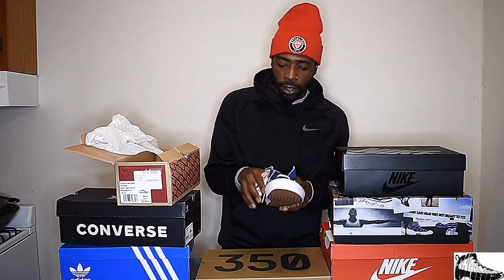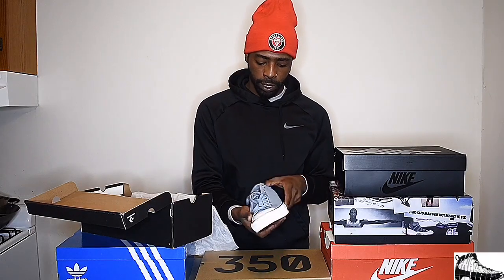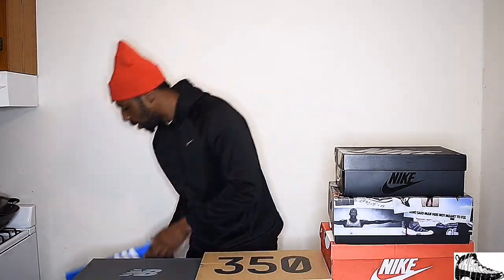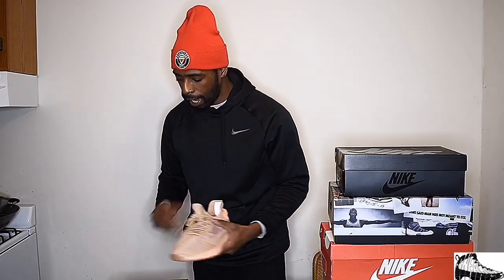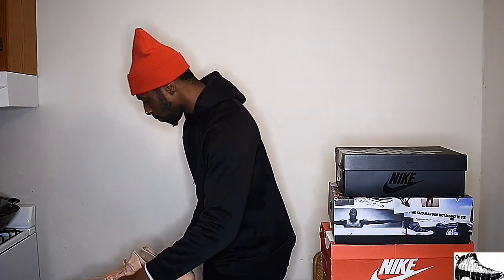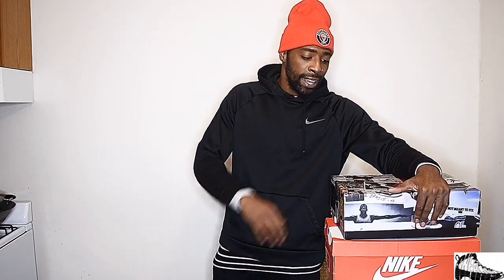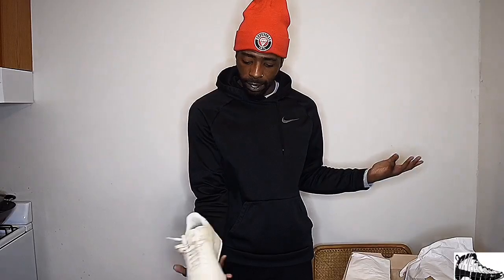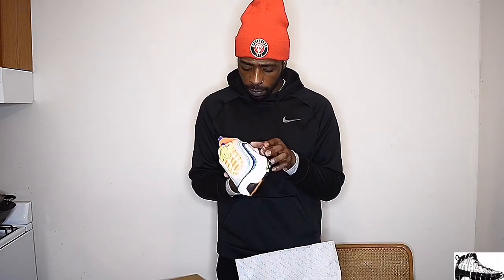BEST SNEAKERS TO WEAR THIS SPRING/SUMMER OF 2019!!! HAPPY EASTER!!!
Here are my top 12 list of sneakers I think are dope to wear for this spring and summer of 2019. Happy Easter!!!